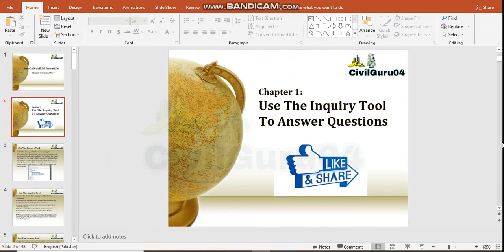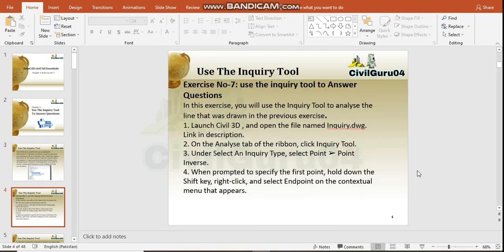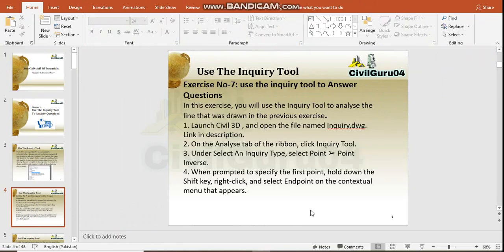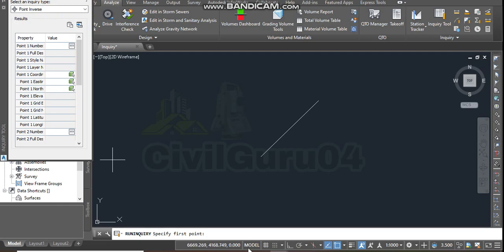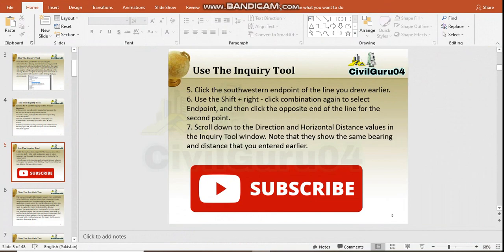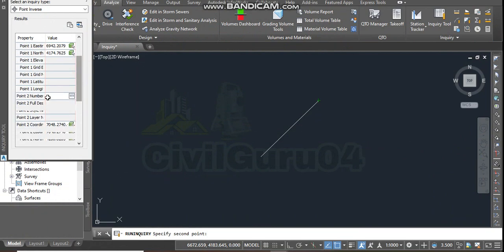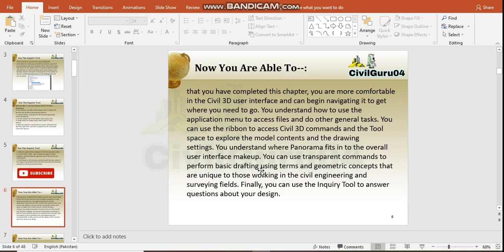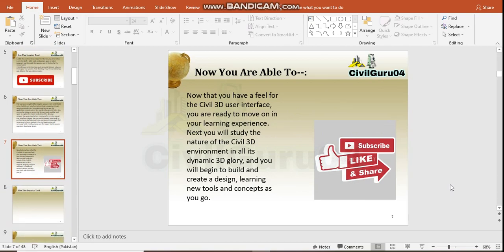Using Inquiry Tools To Get Info | Chapter-1:Exercise No-7 | Civil 3d AutoCAD Free Course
In this video you need to use previous DWG file then we will show detail of that line using inquiry tool. its most important that how can we approach our entities details. its final exercise of chapter-1 civil 3d free course.
we will go with chapter-2 ASAP.
Thanks
Download link practice drawing. (Go with this link you will find google drive link there on fb. Page